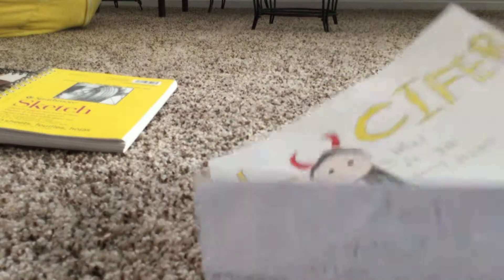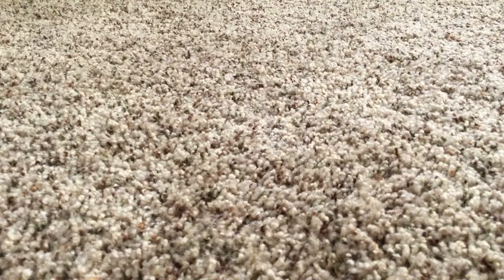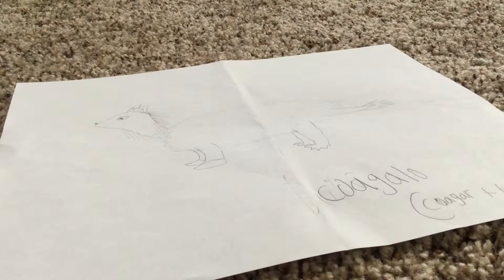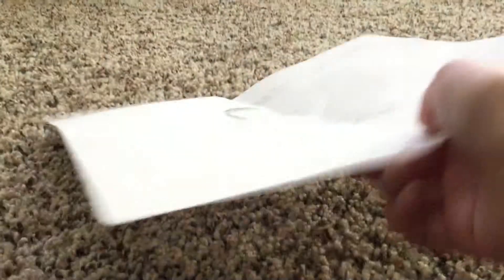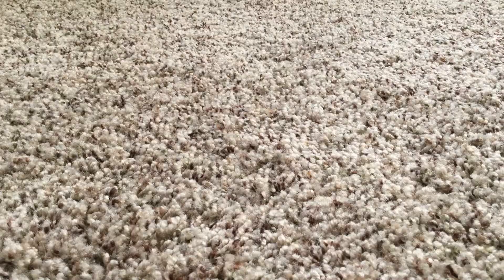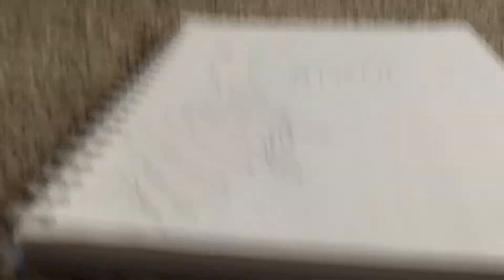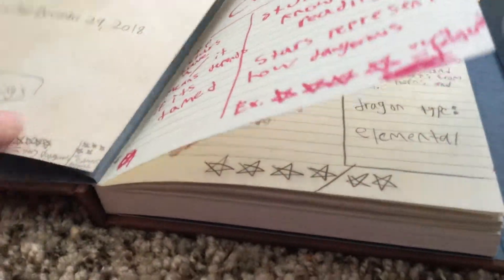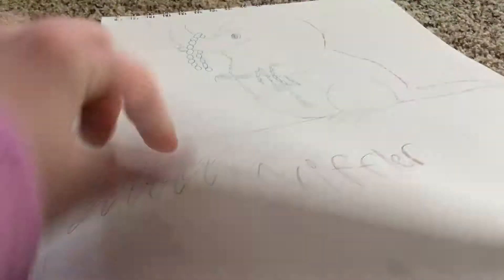Random drawings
The crap I do when I’m bored